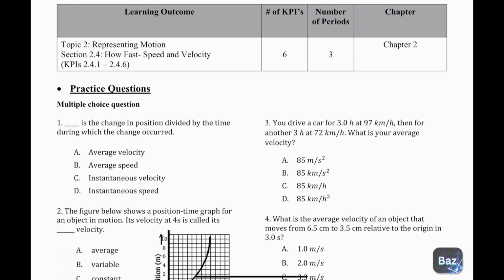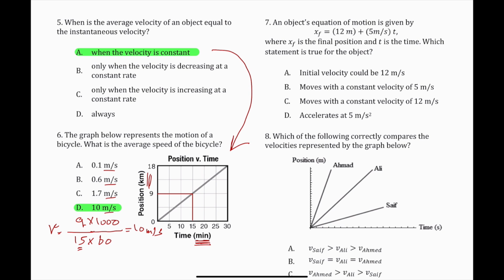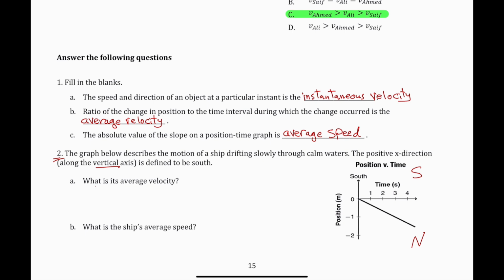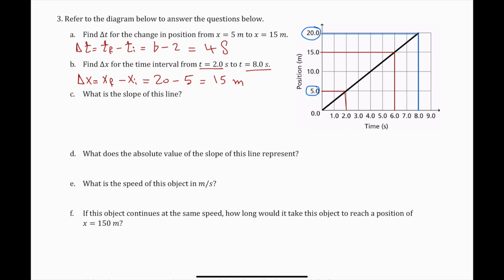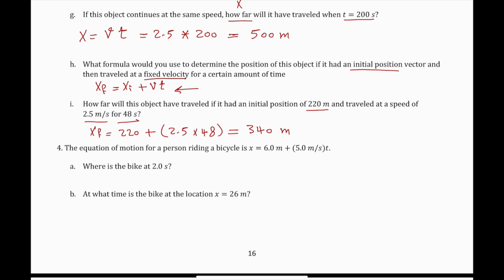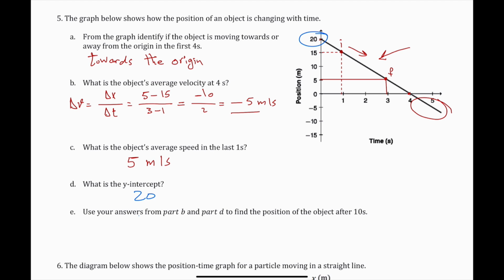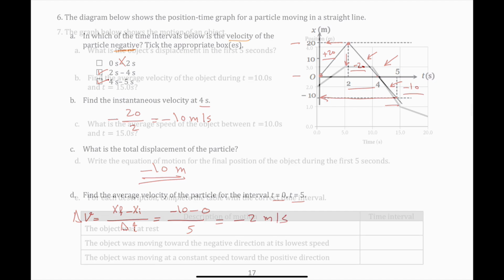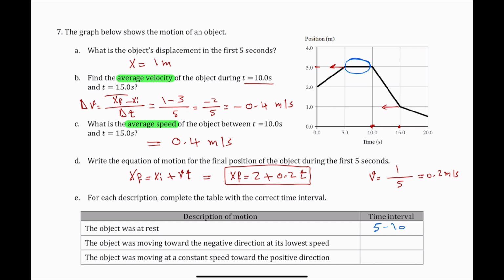8. Practice Questions on "How fast speed-velocity " | Grade 9 Advanced.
Solving questions on Representing motion "How fast speed-velocity" for Grade 9 Advanced.